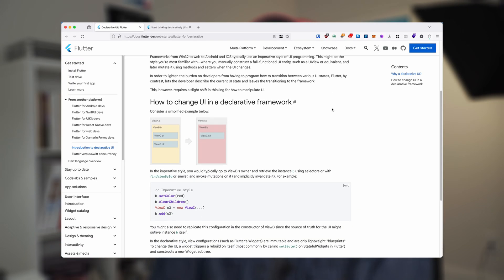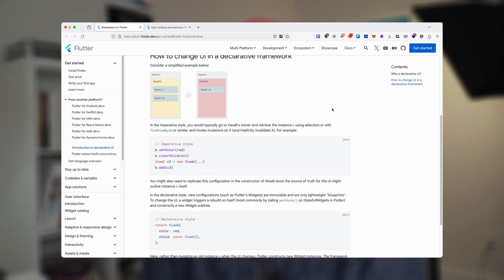Why I chose Flutter over Native App development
Why I chose Flutter over Native and React Native

Need help with your Flutter mobile app? Hire me
Got questions about learning to code?

Dell Curved Monitor
CalDigit TS4 Dock
Apple Magic Keyboard
Apple Magic Trackpad
RØDE NT-US Mic
Soundcore Headphones
Lamicall Headphone Stand
Lamicall Laptop Stand
KTRIO Mouse Pad

DJI Osmo Pocket 3 Creator Combo
Samsung Pro microSD
Crucial X9 Pro 2TB SSD
NEEWER Desktop Mini Tripod
Neewer LED Softbox Lighting
G2 RGB Portable Light